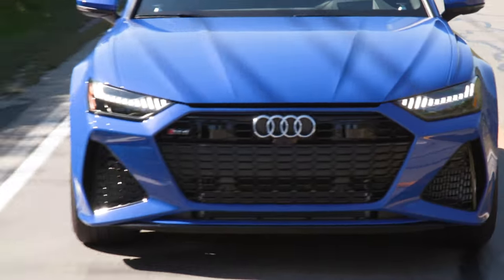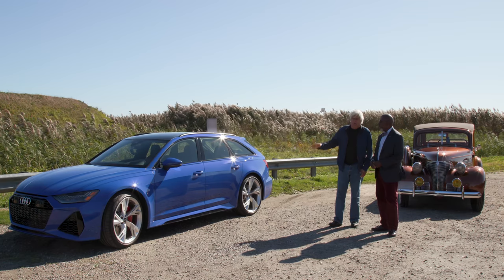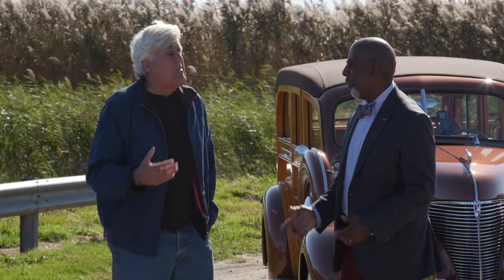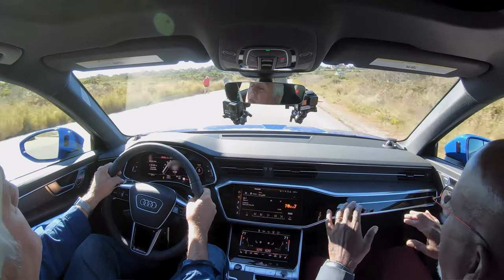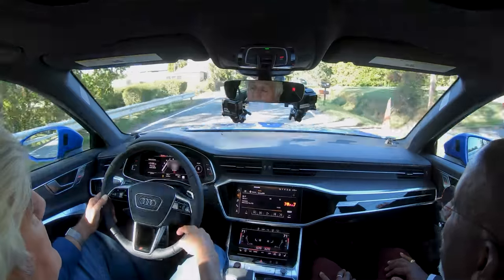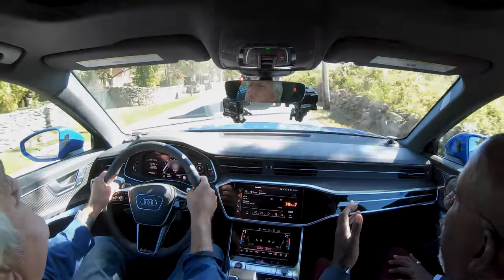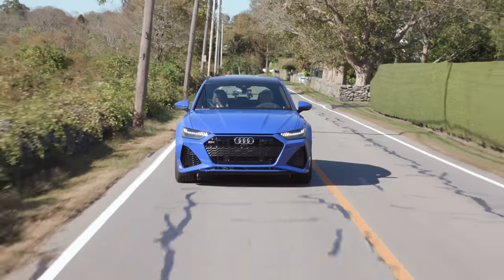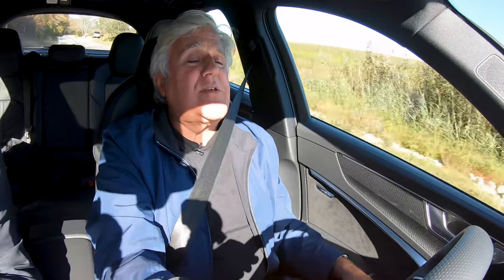LENO and OSBORNE DRIVE THE 2021 AUDI RS6 AVANT